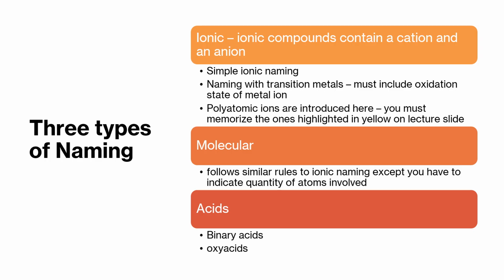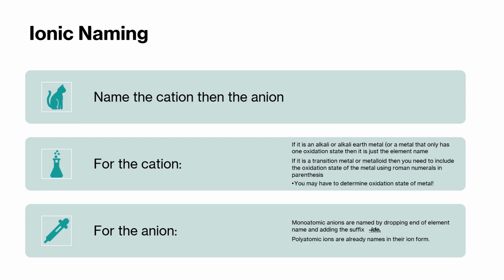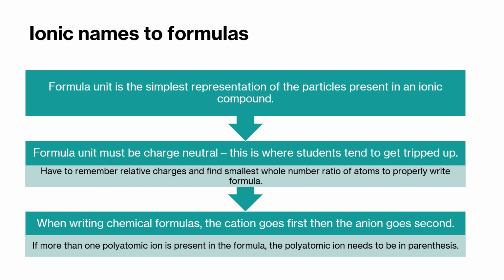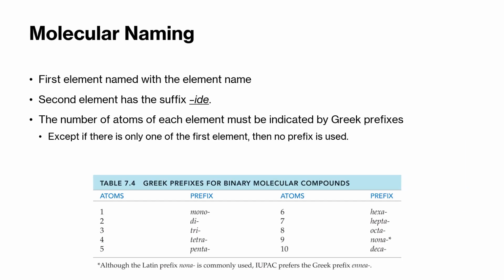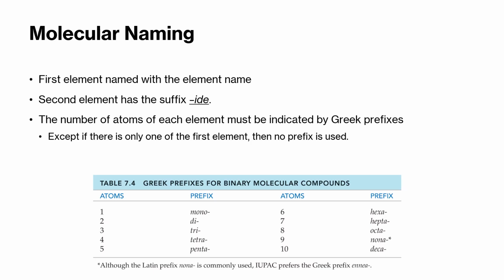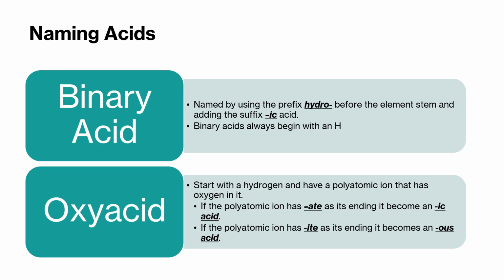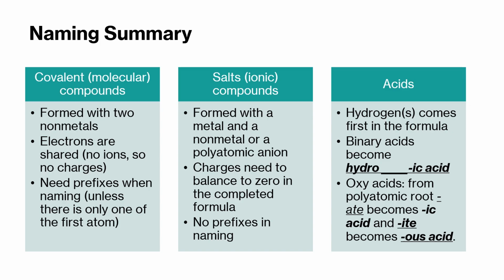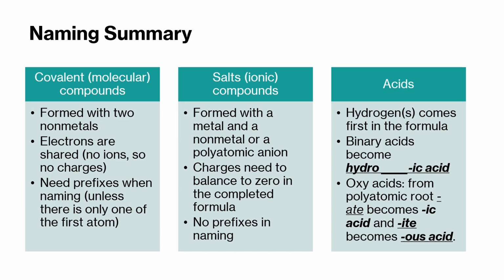Nomenclature for CHM 23000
Overview of the nomenclature rules for CHM 23000